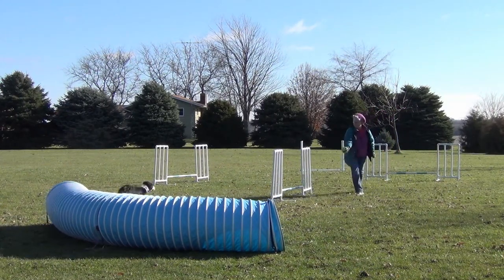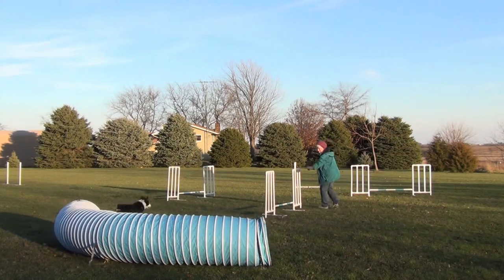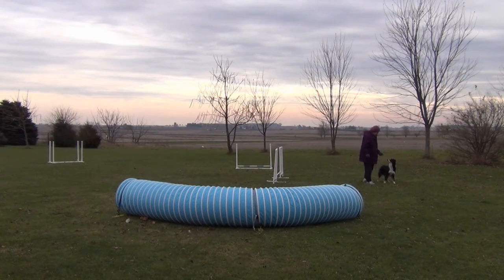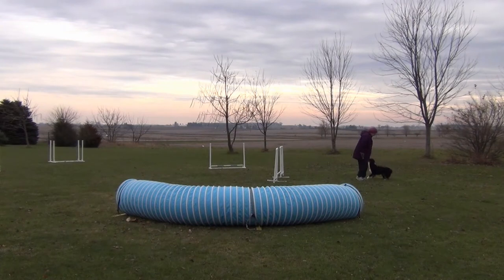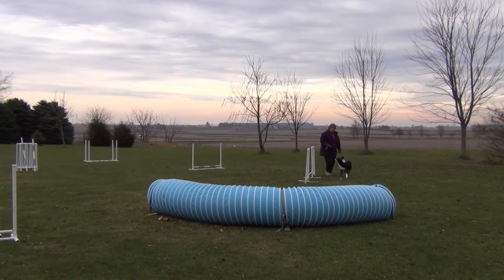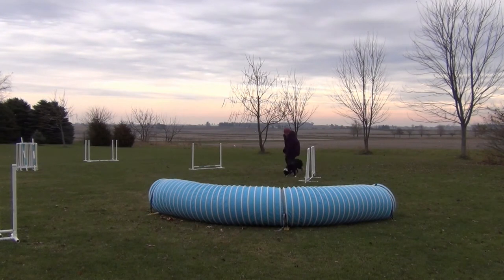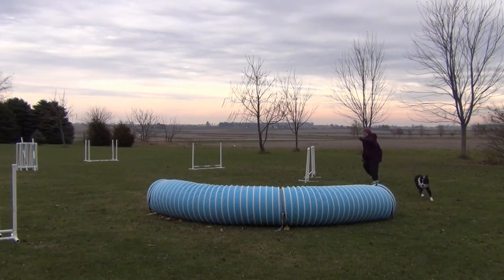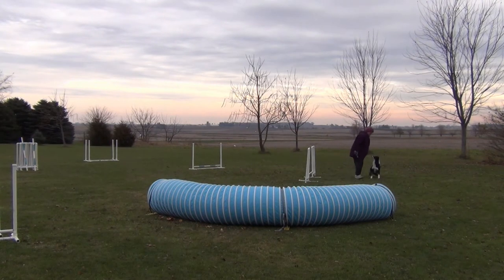OMD Exercise: Running on the Dog's Line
Willie had trouble collecting for the wrap, so I made the exercise simpler for him.